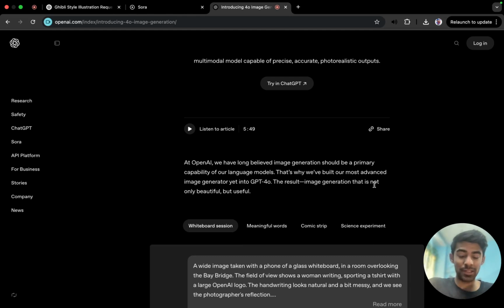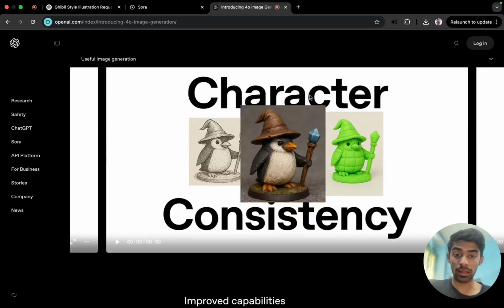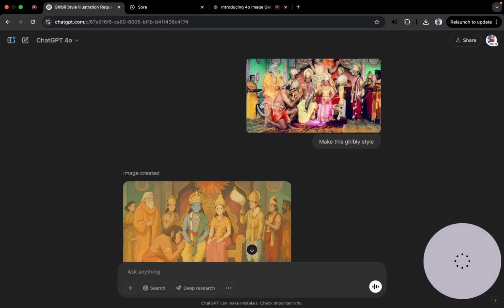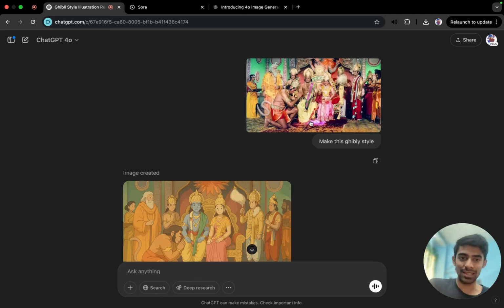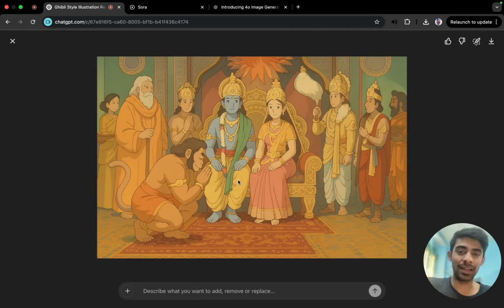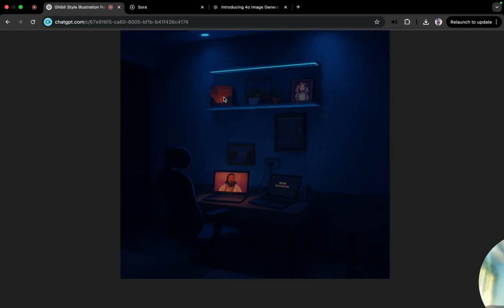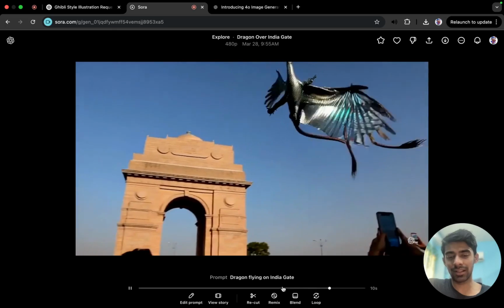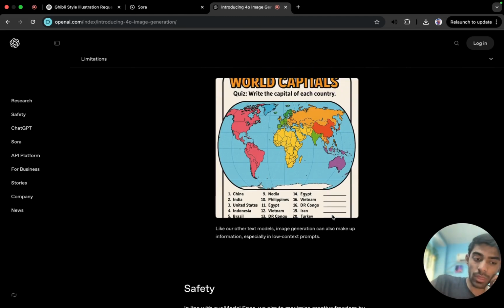OpenAI's new GPT-4o broke the Internet !!